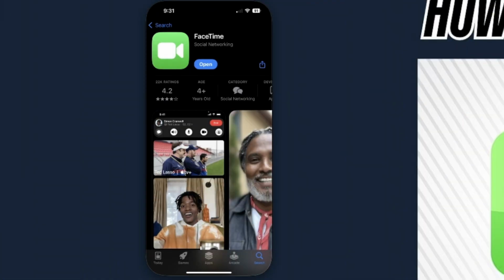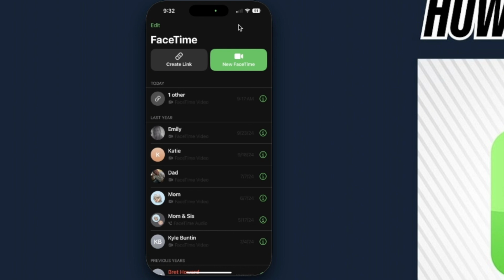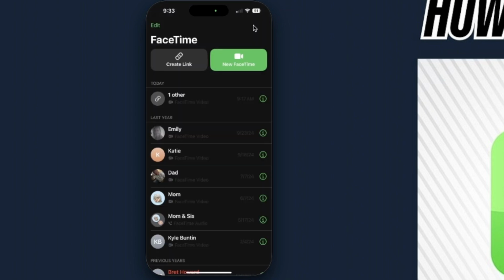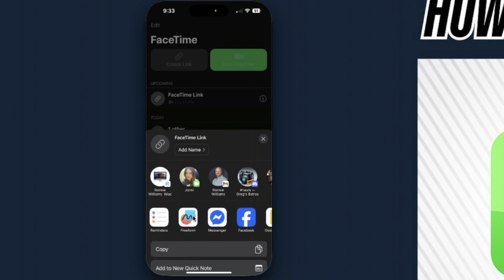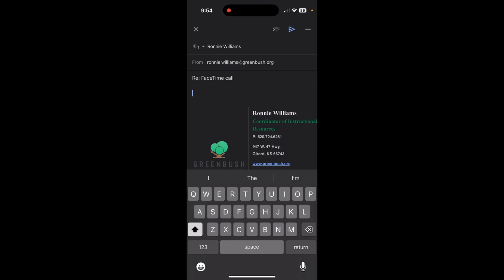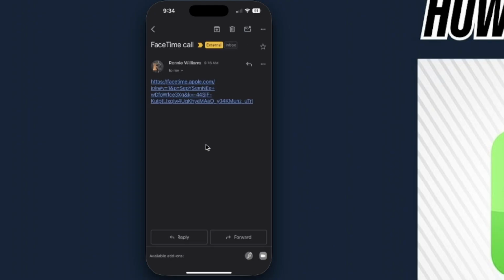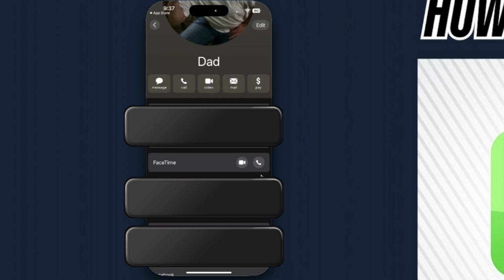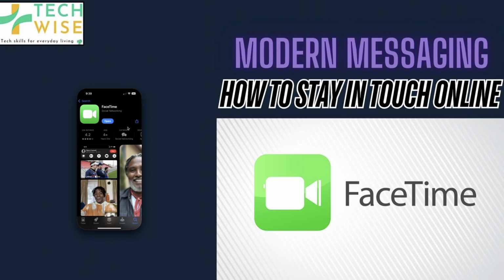Modern Messaging With FaceTime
Want to video chat with family & friends but not sure how? 🤔📱 In just 3 minutes, I'll show you how to use FaceTime like a pro! Watch now & start connecting!